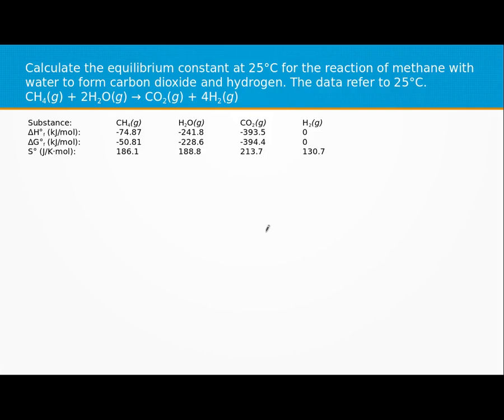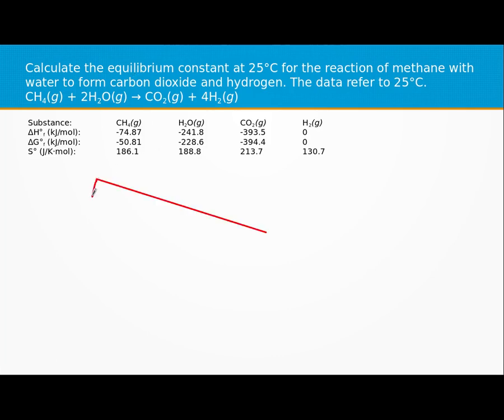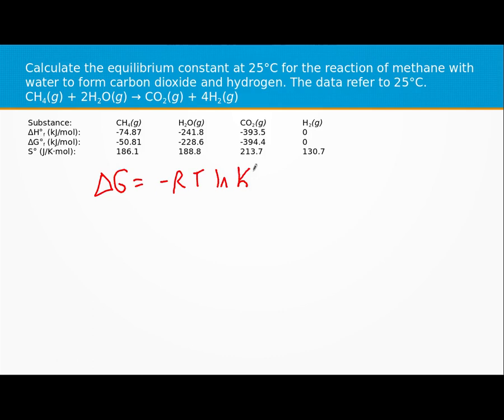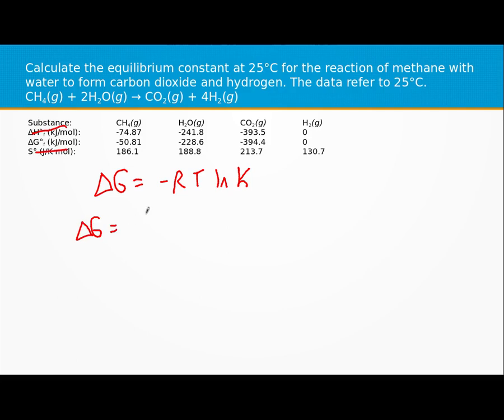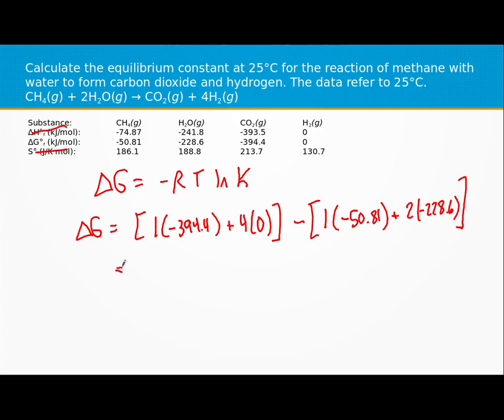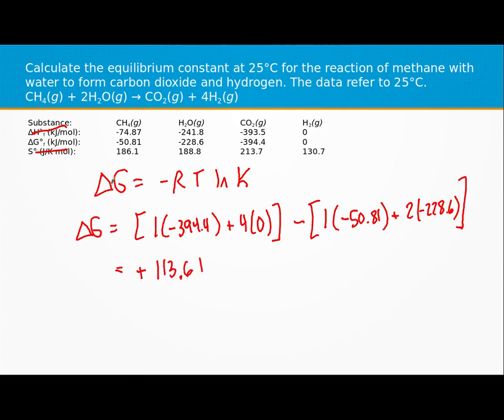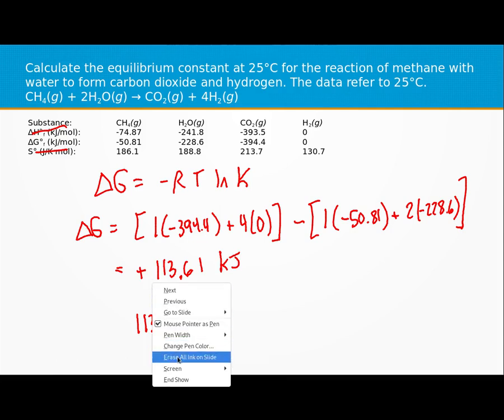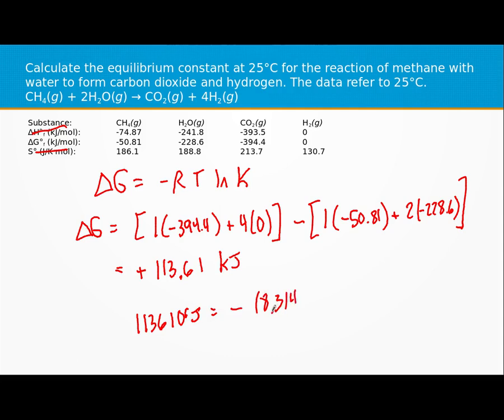Calculate the equilibrium constant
Calculate the equilibrium constant at 25°C for the reaction of methane with water to form carbon dioxide and hydrogen. The data refer to 25°C.
       CH4(g) + 2H2O(g) → CO2(g) + 4H2(g)